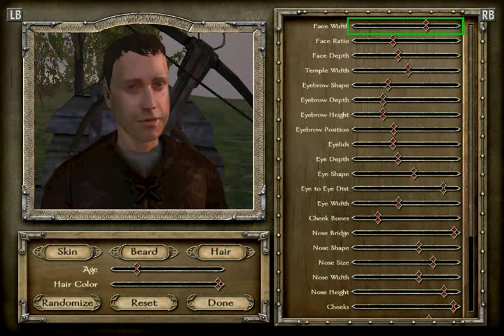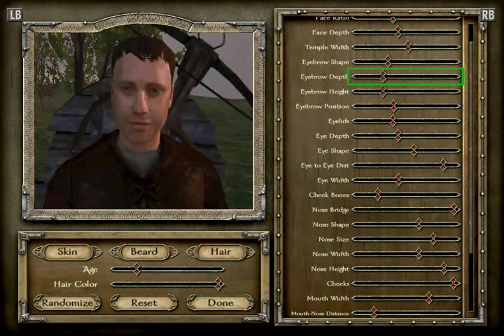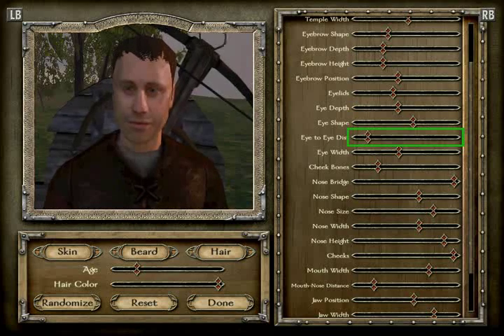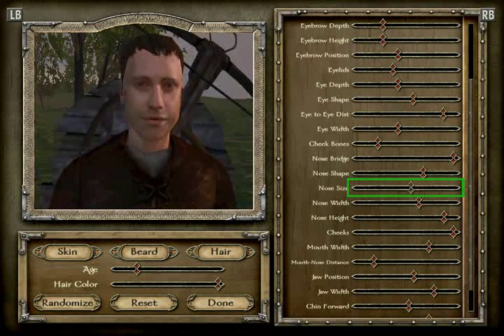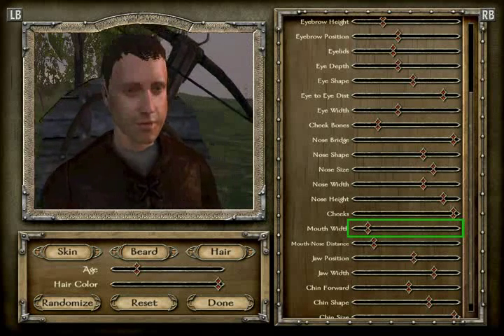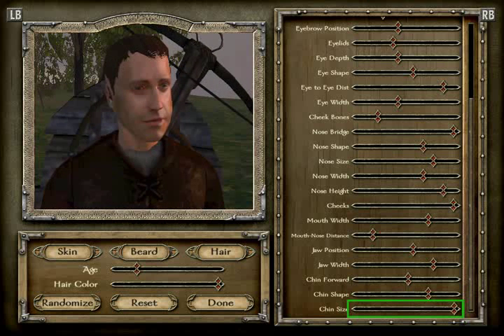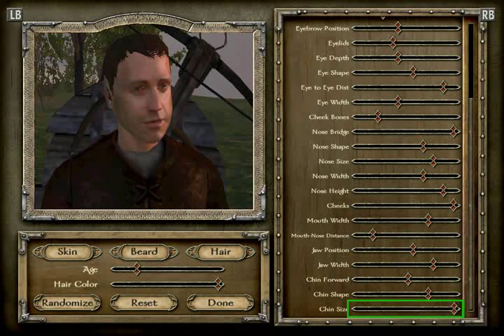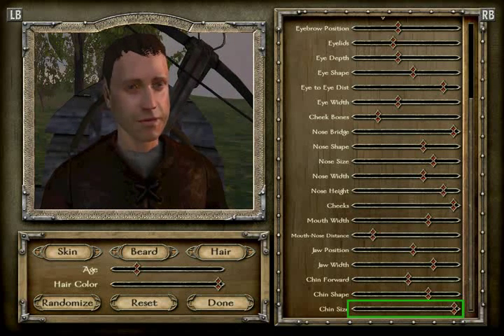Warband Episode 9 Let's Play